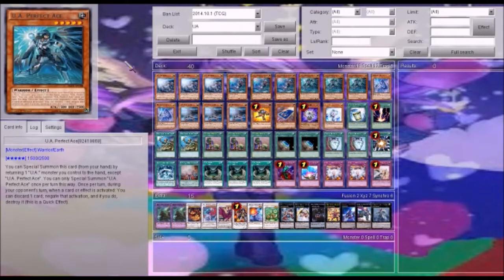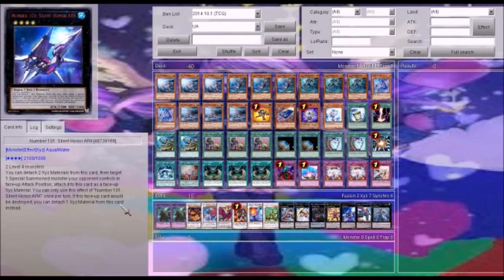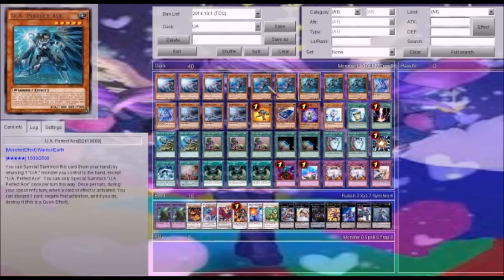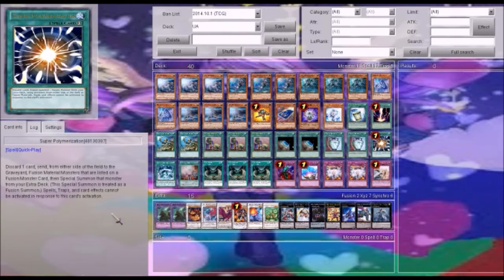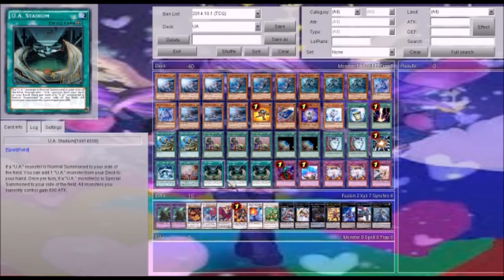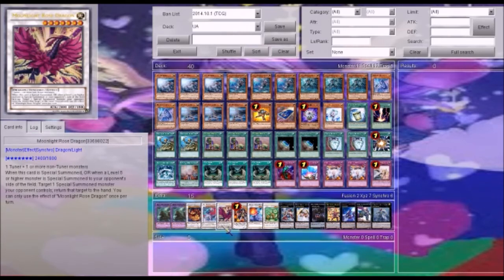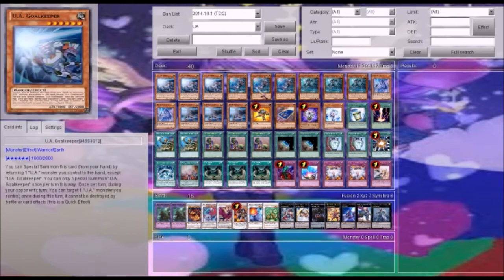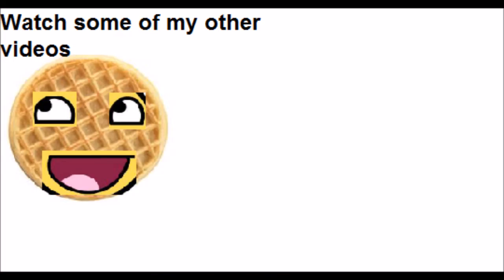Ultra Athlete deck profile, budget and powerful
3 armades on your turn, 3 quasars during your opponents.